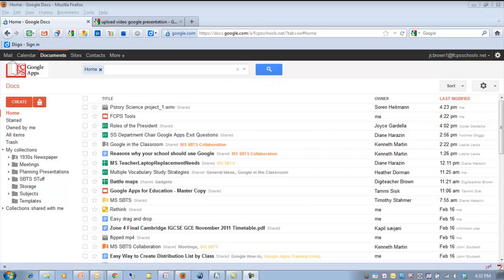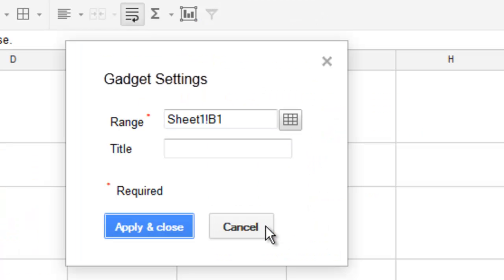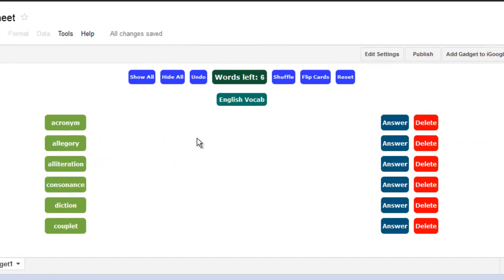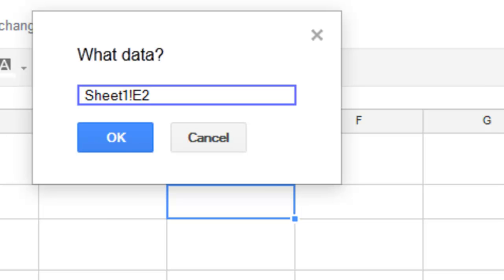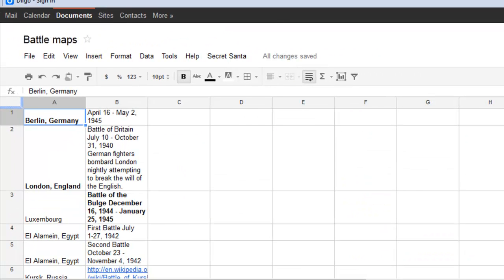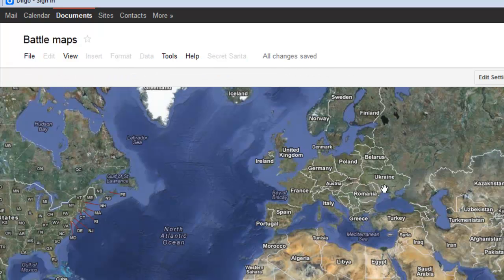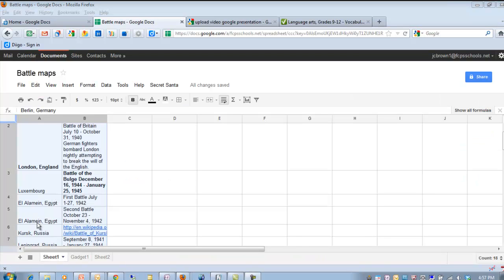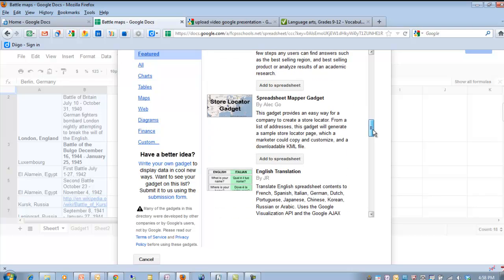Google Spreadsheet Gadgets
Overview of vocabulary and map gadgets.